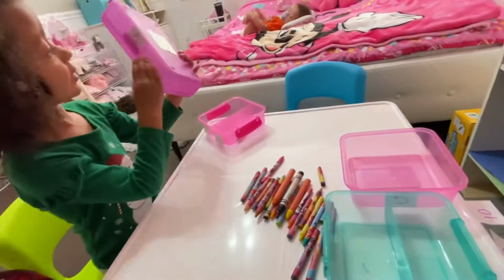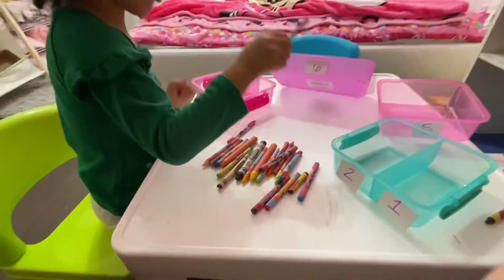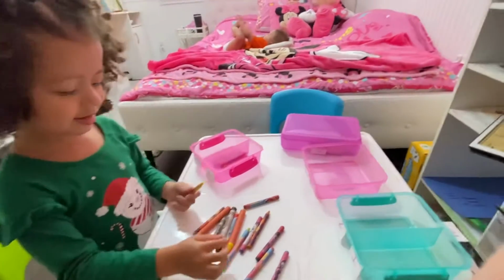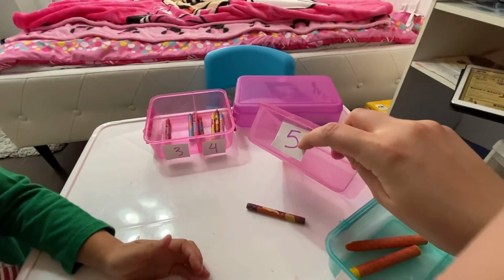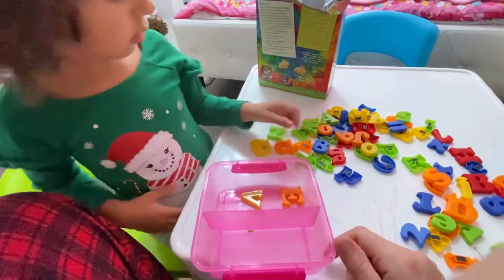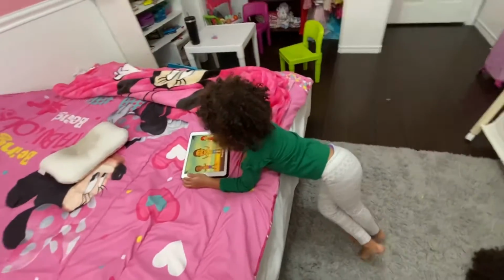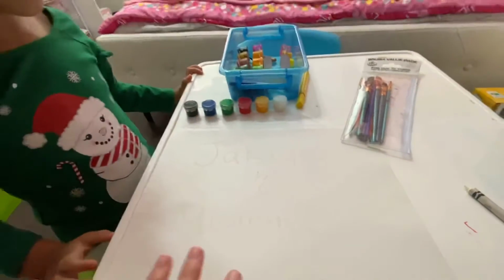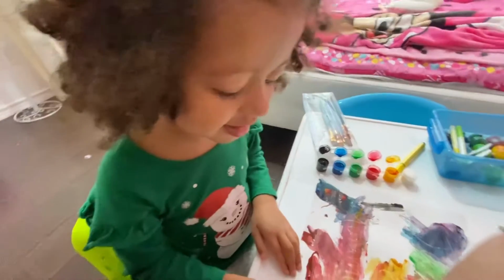Preschool at home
Hi everyone. Here’s the last day of learning about “back to school” during quarantine times.

We use planning play time as our guide for the lessons.